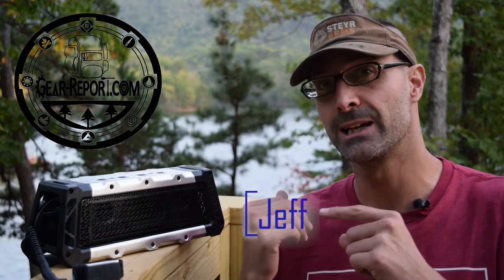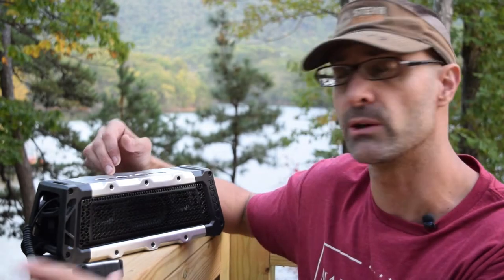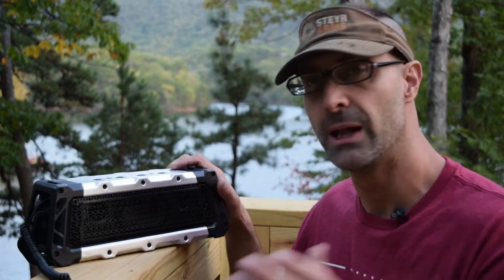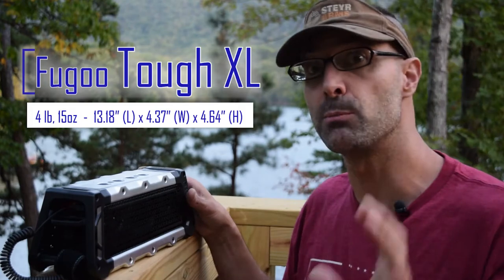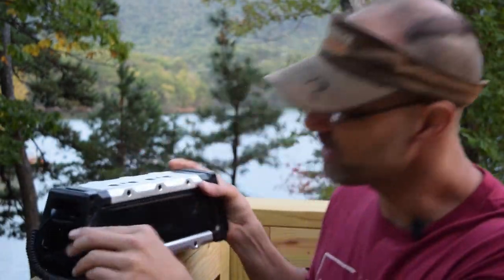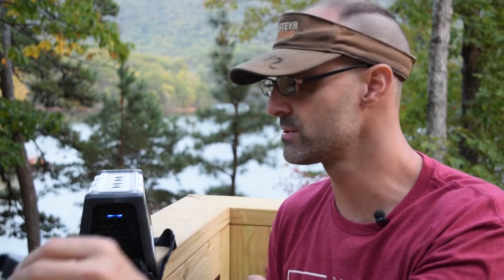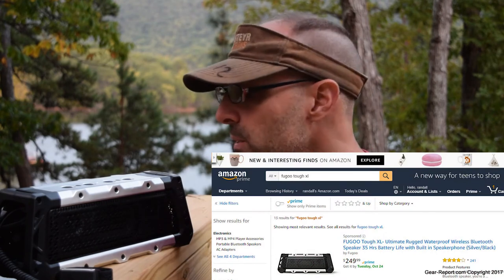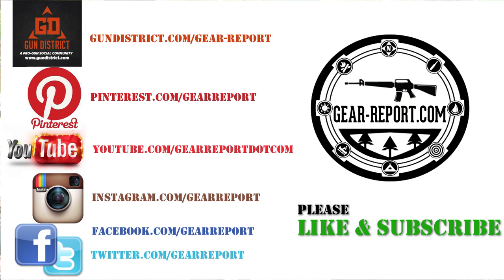Fugoo Tough XL Portable Waterproof Bluetooth Speaker Review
“This site contains affiliate links for which I may be compensated” “This site contains affiliate links for which I may be compensated” Jeff reviews the Fugoo Tough XL portable waterproof bluetooth speaker.
FUGOO sent this speaker for use in the Project Humvee Battlewagon as an alternative to Wetsounds
FUGOO Tough XL speaker
WetSounds Stealth 10 ULTRA speaker

Oops! One of the things I repeatedly talk about hating isn't an issue after all. Turns out that it IS possible to turn off the audio prompts in FUGOO speakers. Just hold the + and - buttons while you turn on the speaker and it will change to the next mode. FUGOO voice prompt modes are:
1) Loud voice prompts
2) Quieter voice promots
3) No voice prompts (YAY!) and the status light blinks according to battery level. So, 4 blinks = 4/4... full. 3 blinks = 3/4 full. 2 blinks = 1/2 full. 1 blink = 1/4 full. Nice!

I also incorrectly stated in the video that the micro USB port can be used for charging. Only the 19V wall charger can be used.  Sorry!